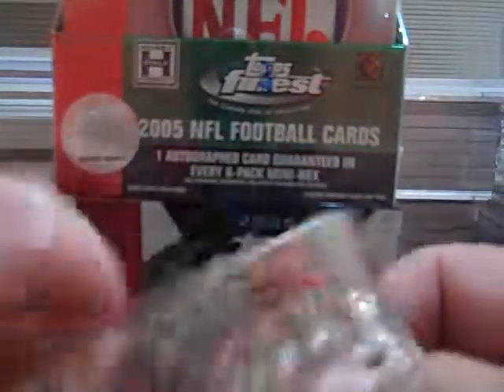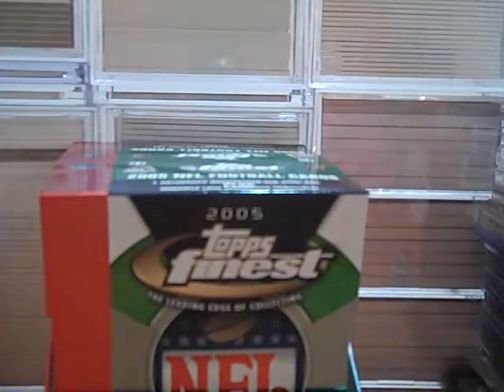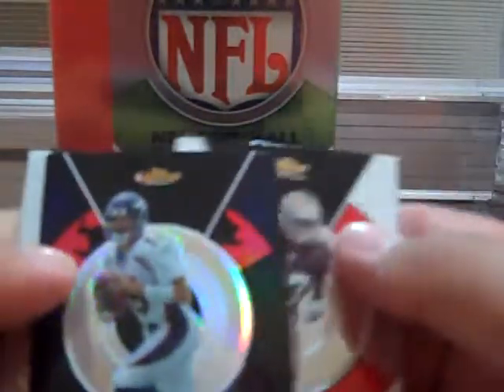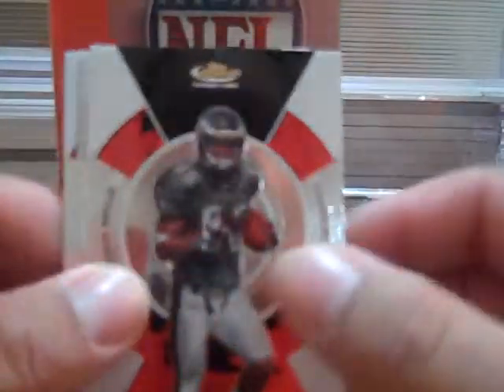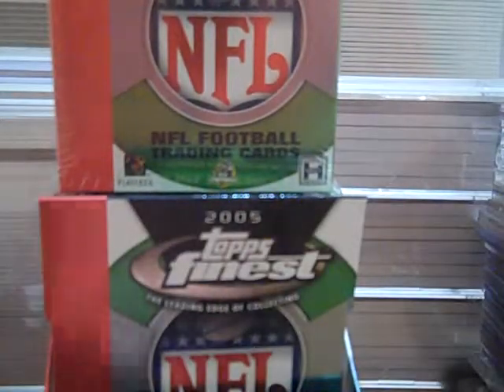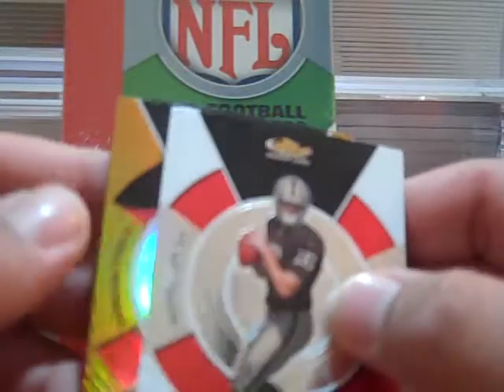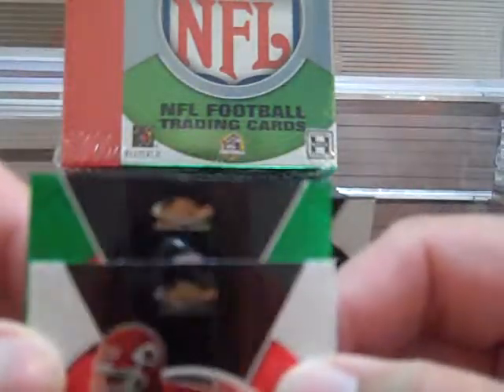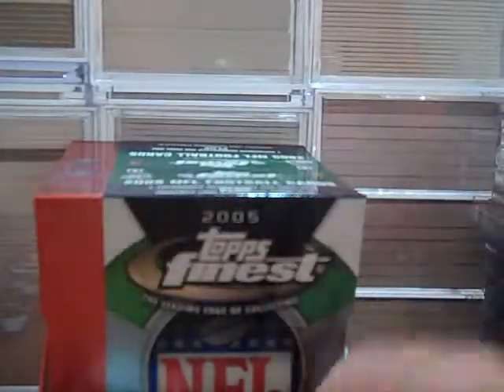2005 Finest Football Box Break #2